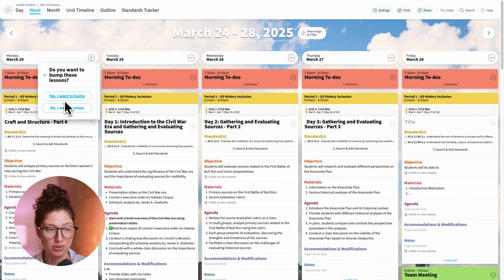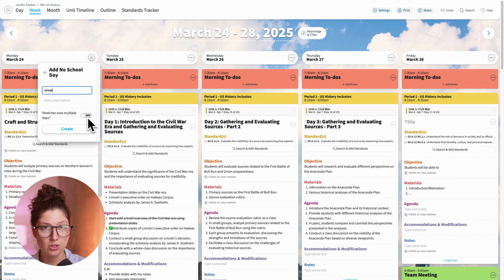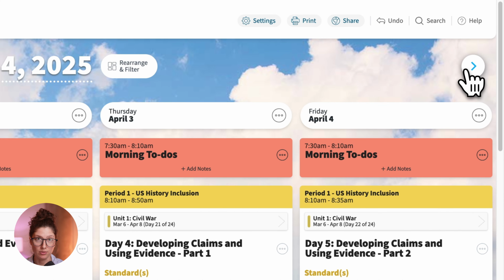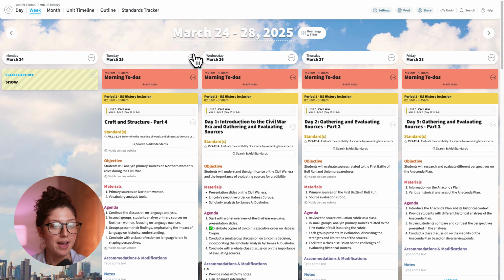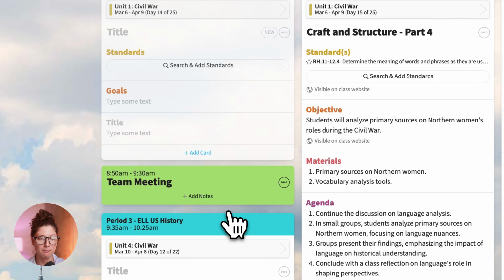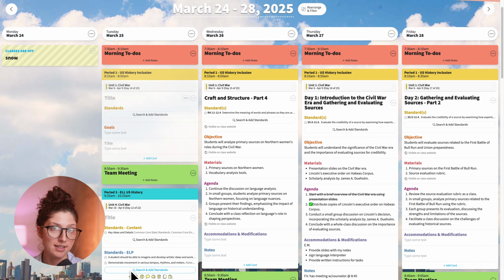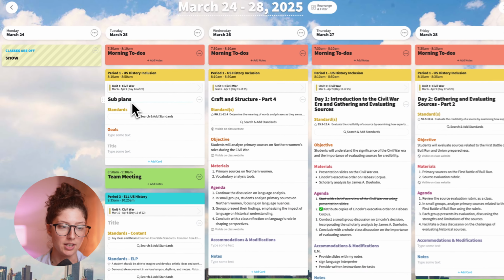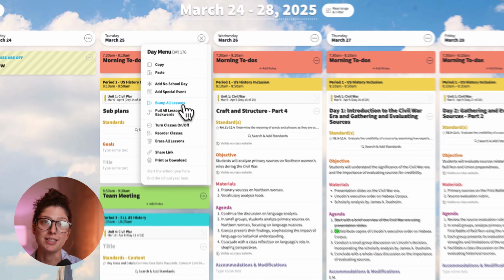Time-Saving Teacher Hack: How to Shift Lessons Forward in Common Planner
Snow day? Assembly? Learn how to "bump" lessons forward with just a click — no copy-paste needed!
⏩ Save time adjusting your planbook with this feature.

New or Basic user?*
*Offer not available to current Cc Pro users or those who canceled Cc Pro in the last 30 days.